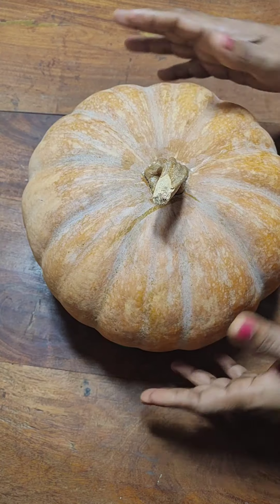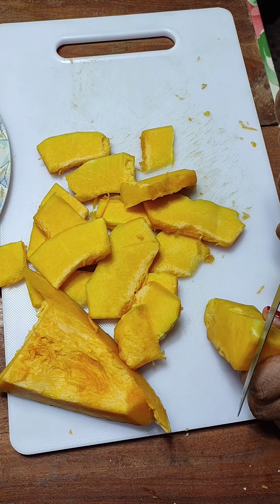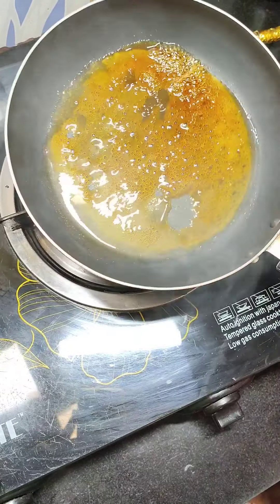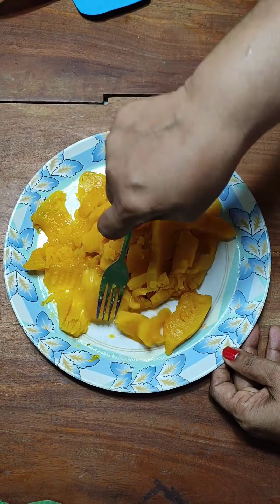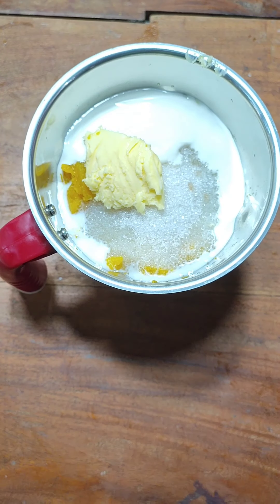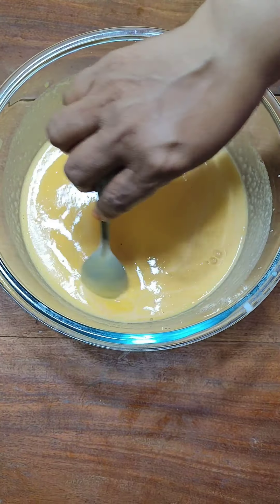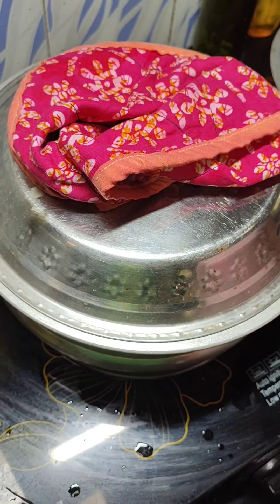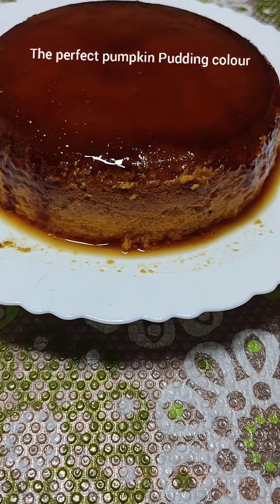Pumpkin Pudding|Pumpkin Carmel Pudding#Pumpkin Dessert|Pumpkin Recipe|Pudding#Melita'sDelicacies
EasyPumpkinPuddingRecipe| Pumpkin is a very versatile fruit that can be made into a delicious melt in the mouth pudding. It's so delicious that you can't resist eating just one piece of it .

Friends do like my video and share with your family and family members too.

And please feel free to write about any queries if you have related to the recipe in the comments section below.
Also let me know if you try my recipe in the channel comment box.
And also if you try my recipe please tag me with a picture in Facebook

ingredients
Riped pumpkin
Milk
Fresh milk cream
Butter
Sugar
Rum (optional)
nutmeg powder